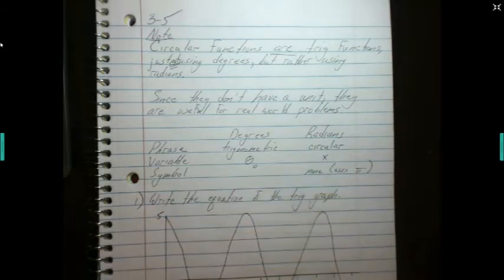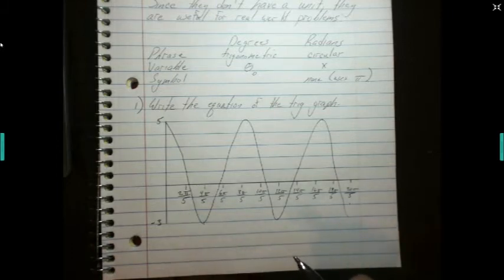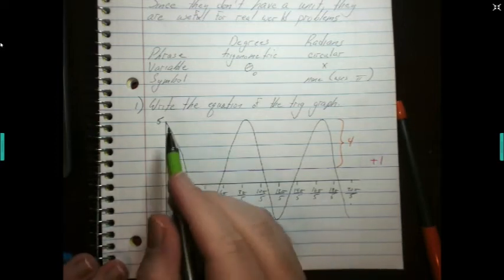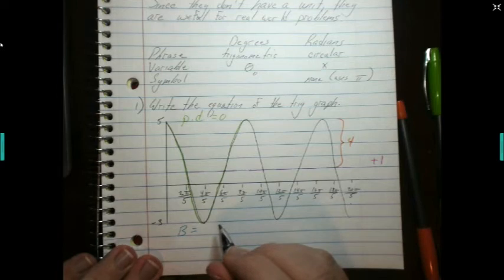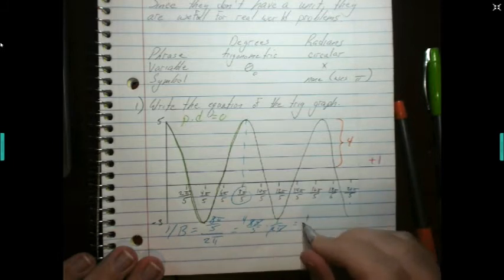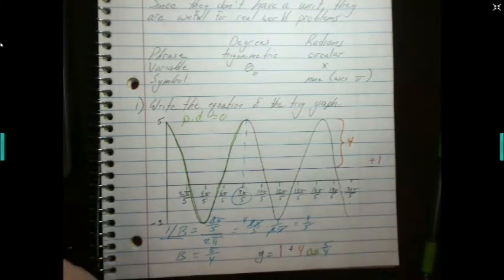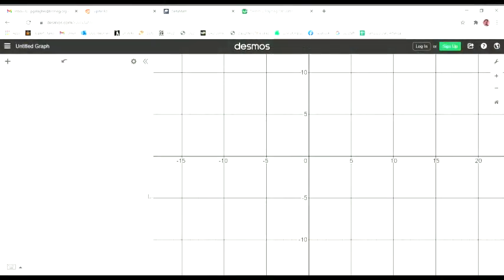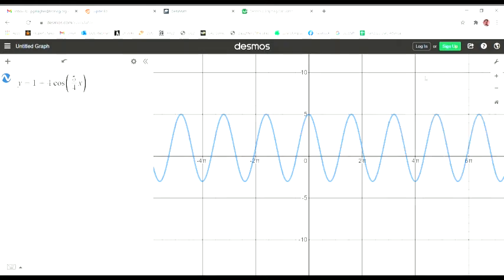PreC 3.5 Circular Functions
We go over the difference between trig and circular functions, and show how to make the equations of circular functions using given information.